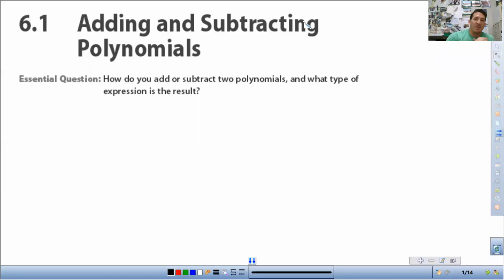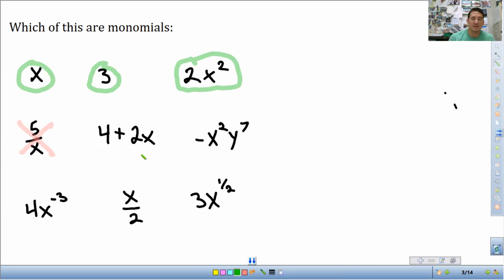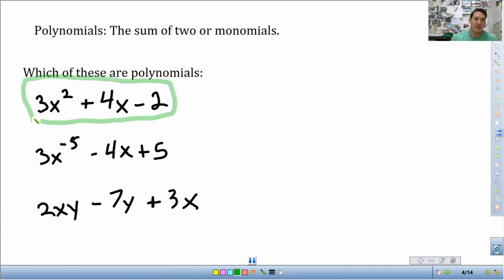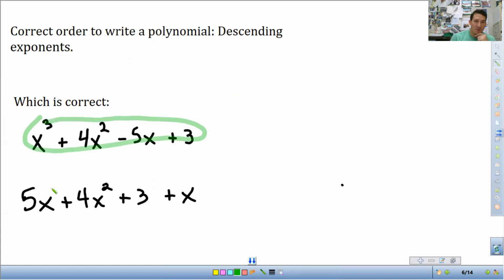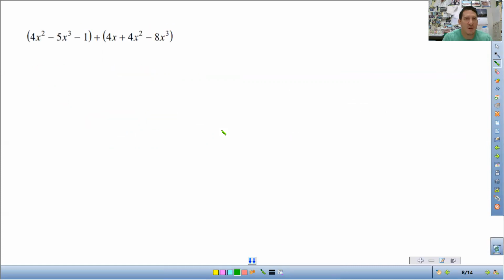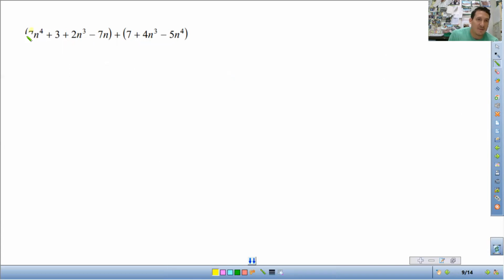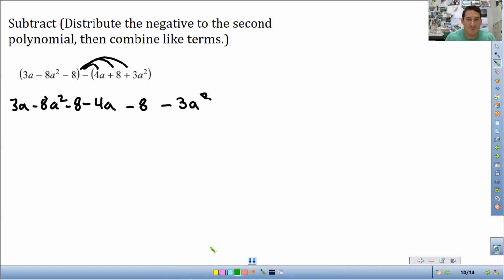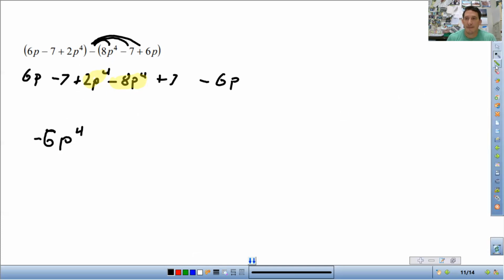IM3 3.2 Adding & Subtracting Polynomials